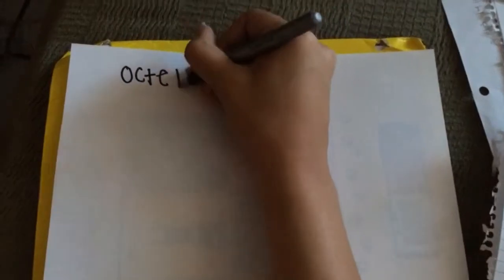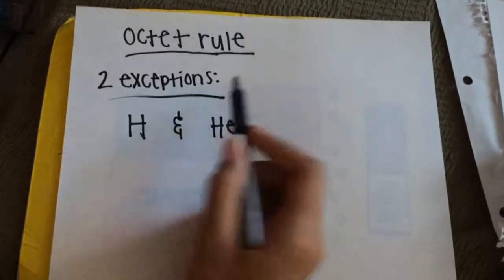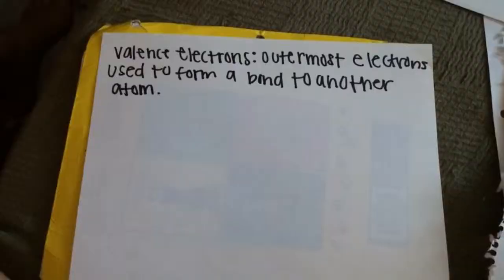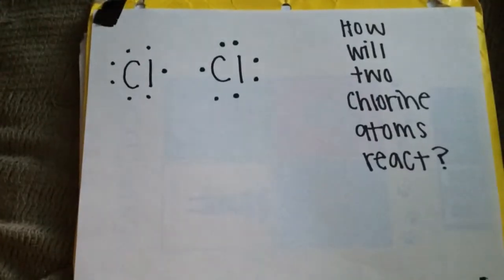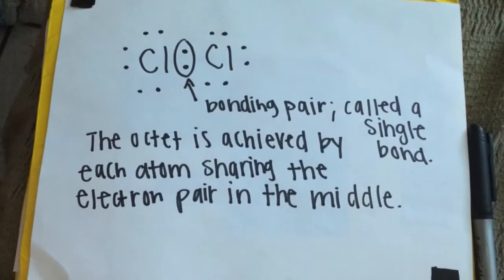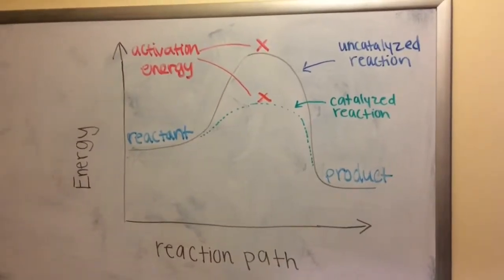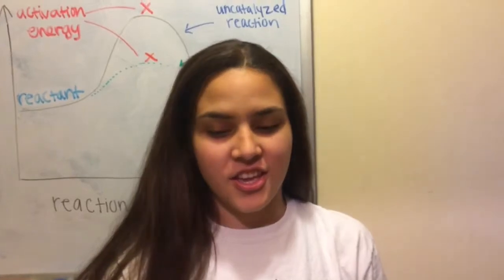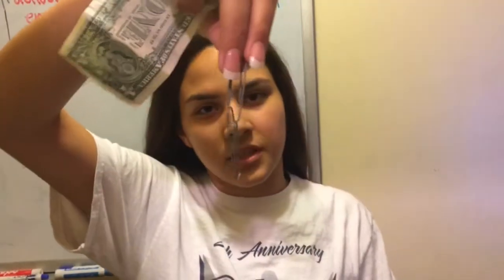Covalent bonds & paper clip catalyst experiment by Kayla, Steph, Grace